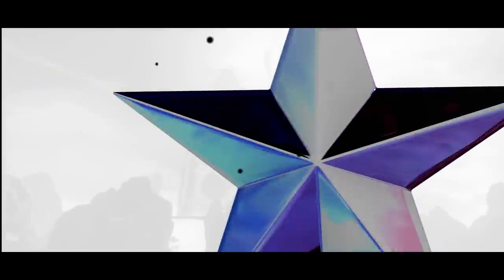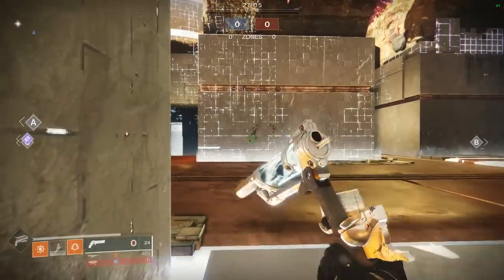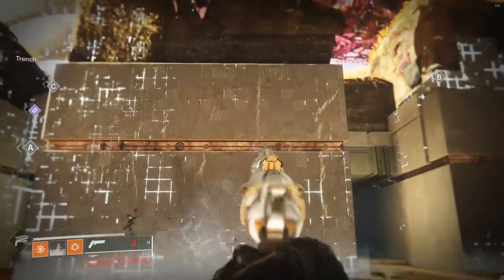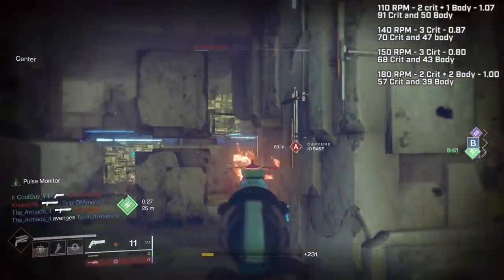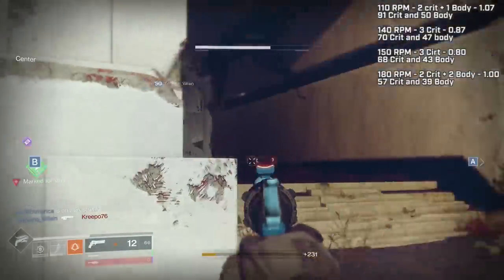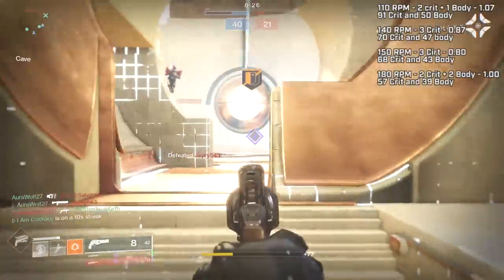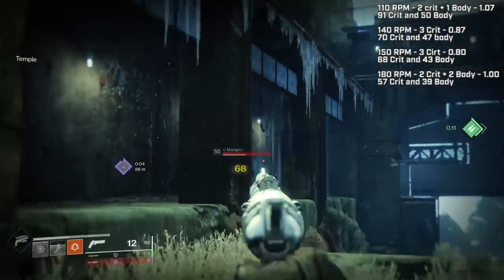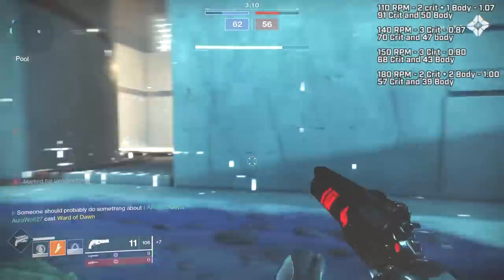Console 110 vs 140 vs 150 vs 180 rpm Handcannons. Range, accuracy cone and more explained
In today's video, I go over handcannons on console. The main goal of this video is to understand how mechanics in Destiny 2 works. Accuracy cone, Range, Bloom, initial accuracy, final accuracy, falloff and more. How it all ties together. It's no secret that these handle great on Pc with a mouse, but on console or simply just using a controller, these can suffer. Hopefully, you have a better understanding after it is over. There are things you need to know and things you need to have when looking for rolls.